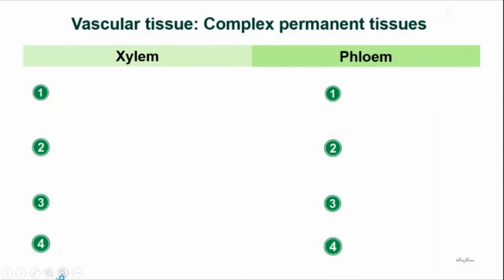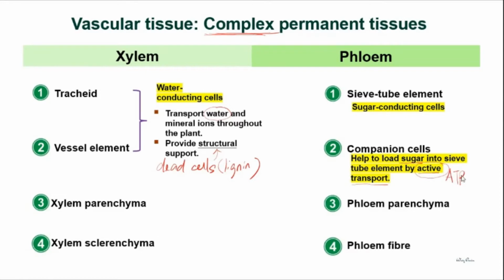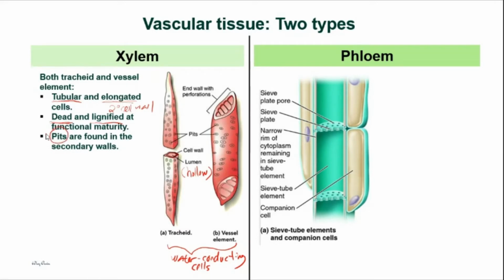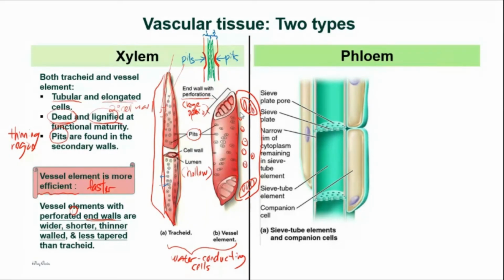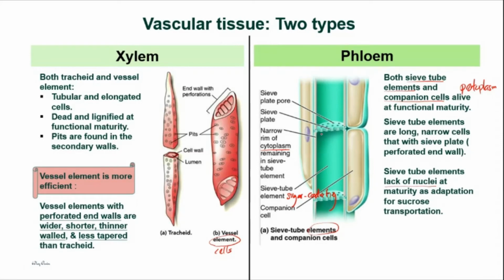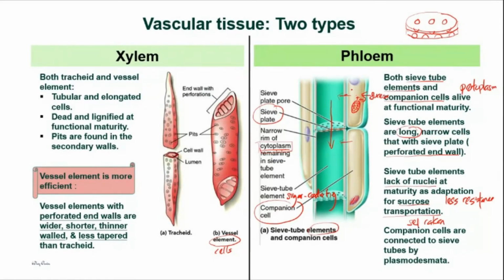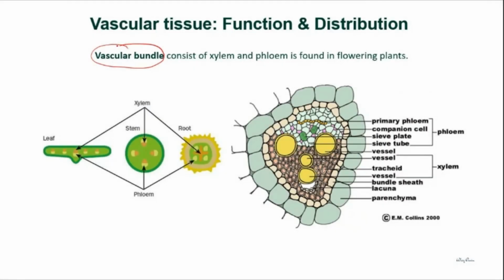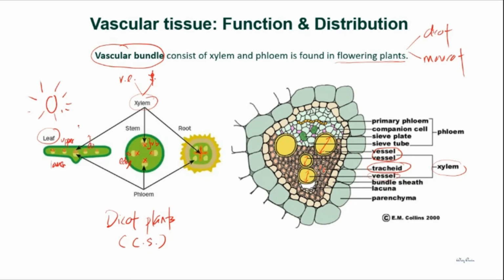Vascular Tissue of Plants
Syllabus of DB014 Matriculation
Two types: Xylem and Phloem